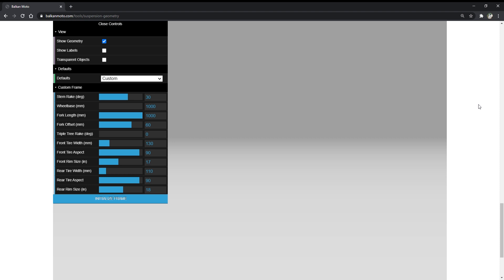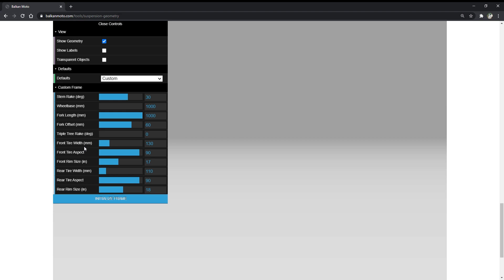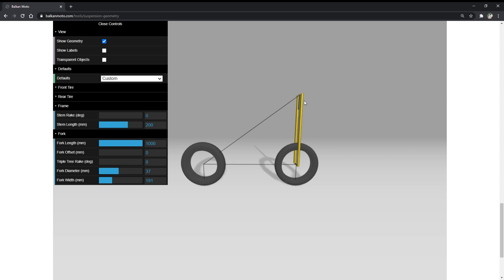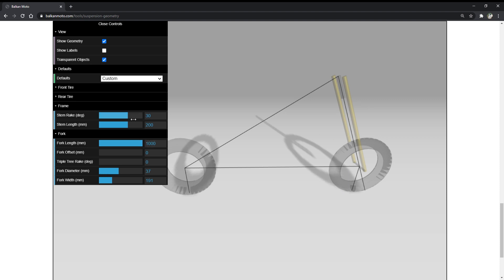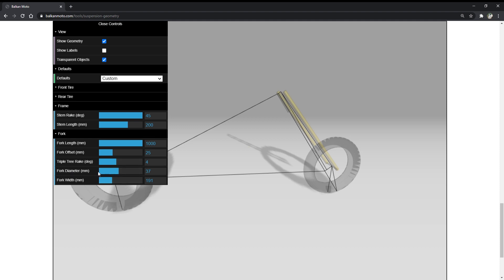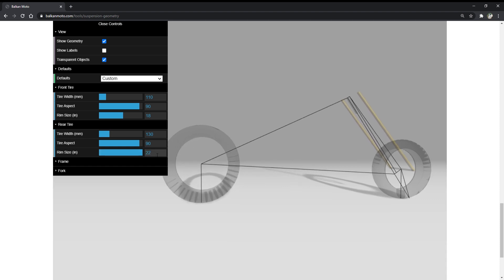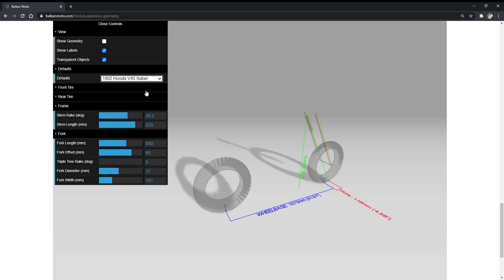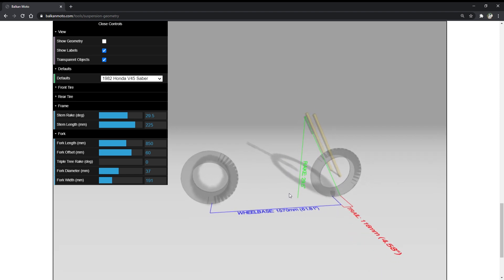How to fix a Cafe Racer Episode 01: Suspension Geometry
In this episode we do a little bit of a tutorial on the motorcycle geometry, in order to make a better educated decision on how to modify the suspension and tires. Cut the springs or slide the forks up through the triple trees? Which is better? Do small changes in tire sizes even effect anything? These are some of the questions I will try to answer in this video.

The tool I build will help you calculate the changes to your motorcycles geometry, in order to have a rough idea of how safe or not you will make it. But also whether or not you will make it perform better or not.

Sections:
Intro: (00:00)
Basic Parameters: (00:57)
Initialize Frame: (04:35)
Geometry: (05:33)
Real World Examples: (14:28)
Fix the Sabre: (16:20)
Fork Adjustments: (19:15)
Tire Changes: (27:35)
Final Checks: (33:30)
Final Look: (35:20)
The Tool: (35:32)
Outro: (36:57)

Credits:
Music for intro: Mascota & D-Trax feat. Poli Hubavenska - Zaidi (Official 4K Video)